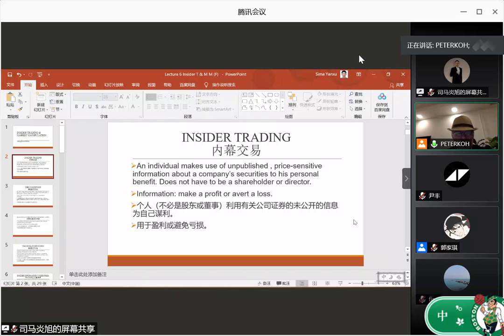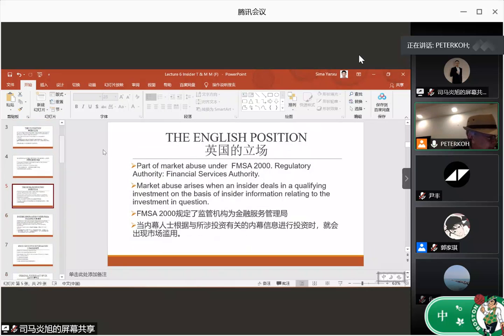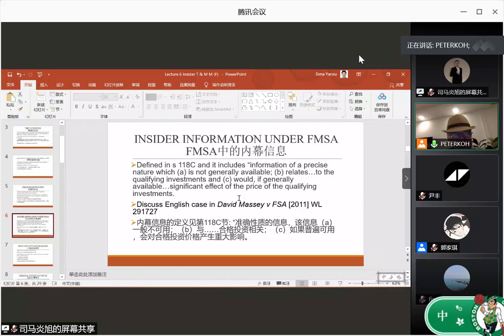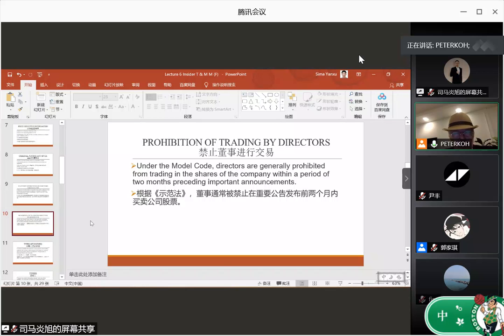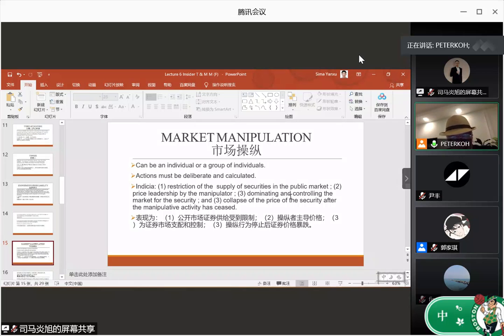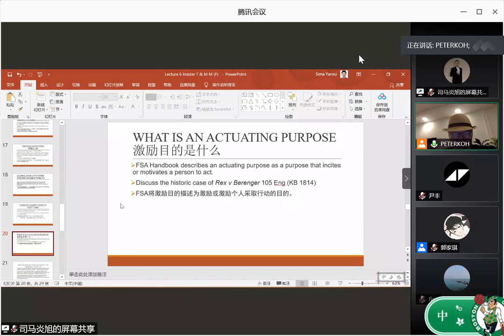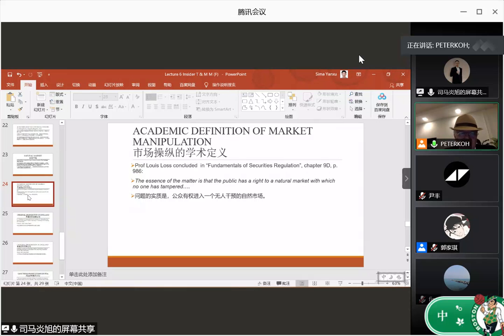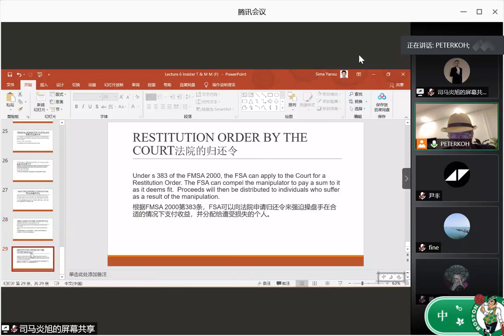Prof Peter S K Koh discusses insider trading and market manipulation